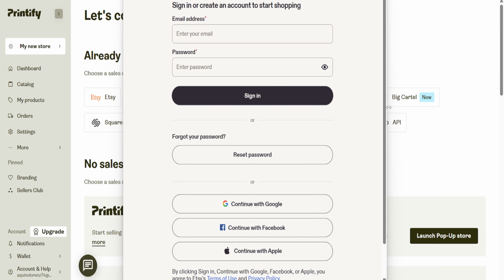How to Get Started with Printify and Connect an Etsy Shop [2026] | Step-by-Step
Learn how to get started with Printify and connect an Etsy shop in this complete walkthrough. We cover creating your Printify account, setting up your first product, and linking your Etsy store so orders sync automatically. This method works with the current Printify and Etsy integration — no outdated steps or workarounds. You'll also learn how to configure shipping, pricing, and publish your first listing directly from Printify to your Etsy shop. Whether you're launching a print-on-demand business or adding products to an existing store, this guide gets you up and running fast. Follow along and drop a comment if you have questions.